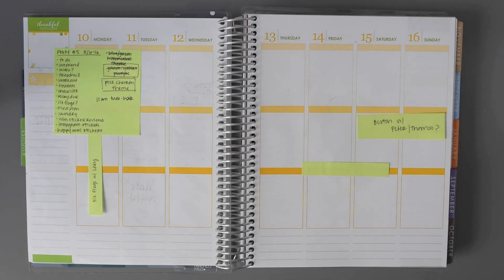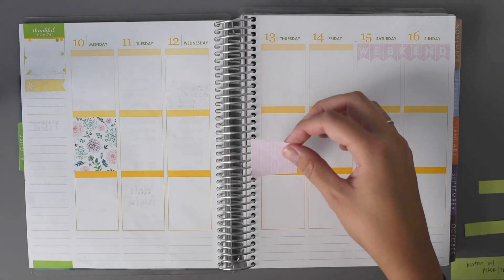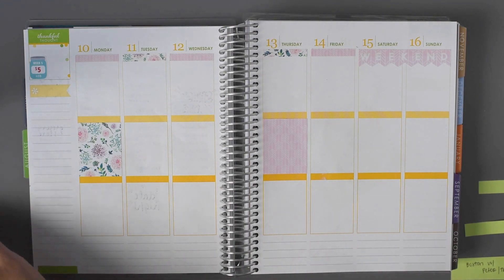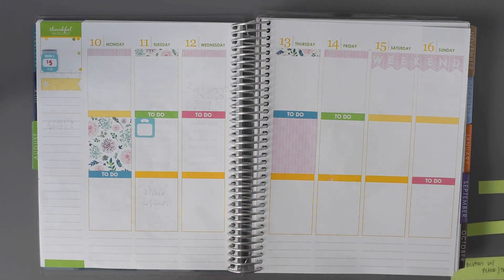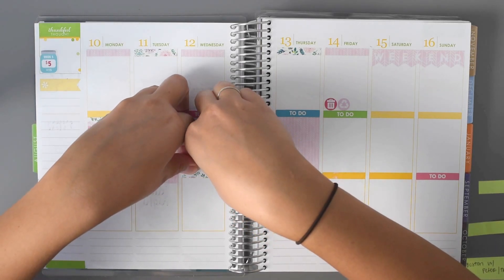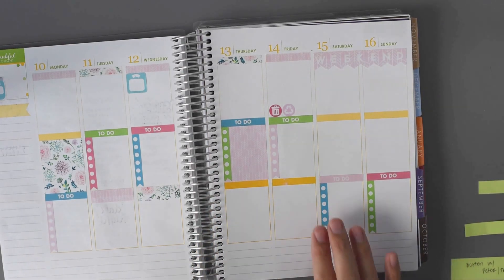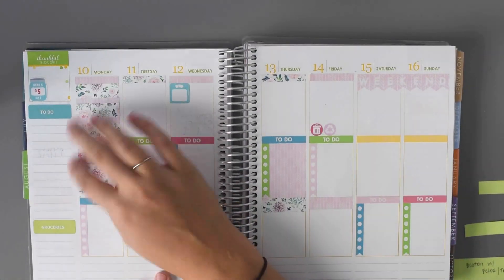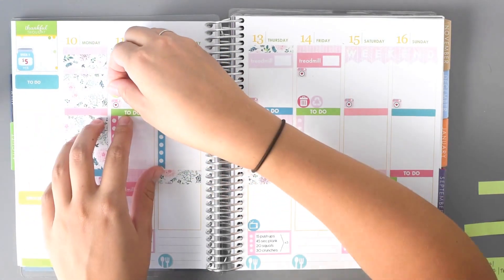Plan with Me! August 10-16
My Plan with Me video for August 10-16, 2015